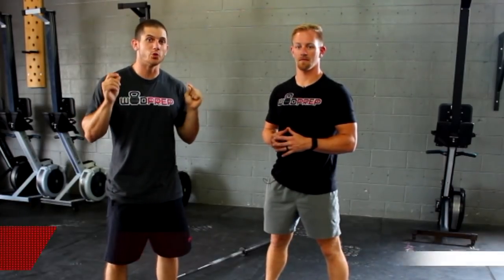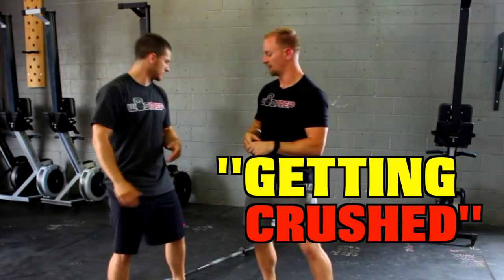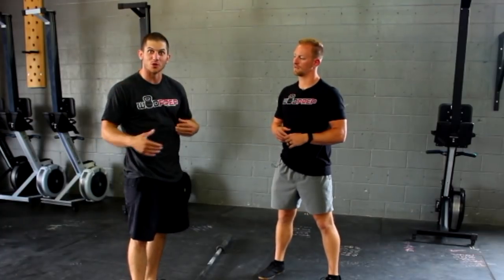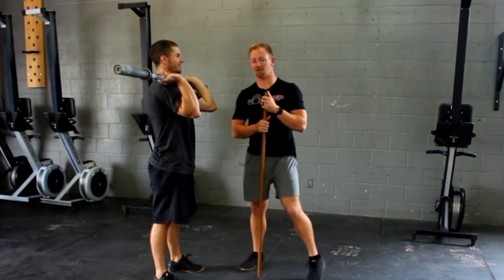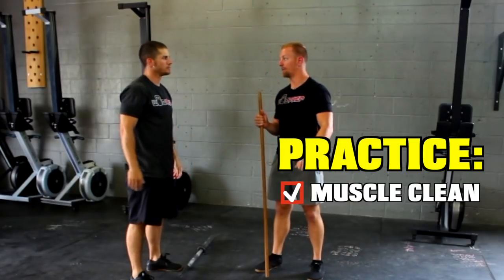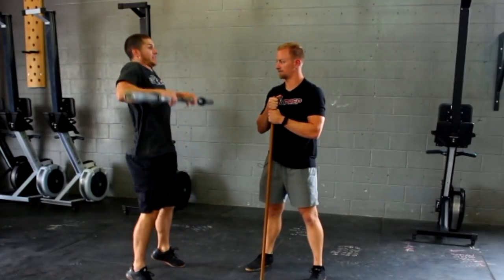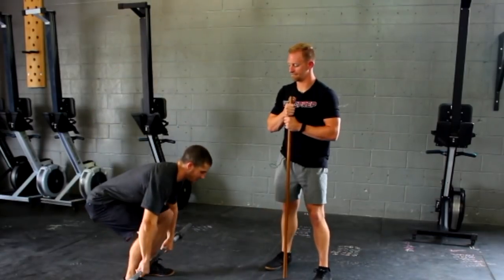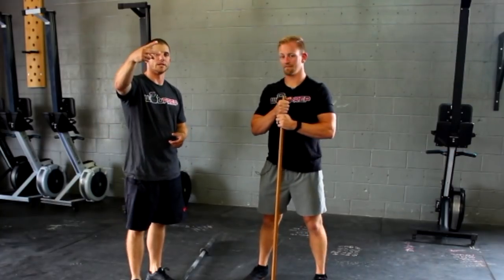Clean More Weight In Your Next CrossFit® Workout (Fix This Major Barbell Mistake!)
Stop getting crushed by cleans by fixing this major mistake. You can use this tip to help you clean heavier weight. Check out all of our free guides

Hey.

WODprep's mission is this:

"Provide simple, effective, and inspiring functional fitness coaching for people all over the world."

Working on Double Unders? This will help!

Struggle with Shoulder Mobility? This is for you!